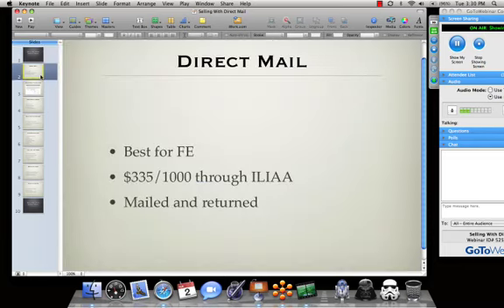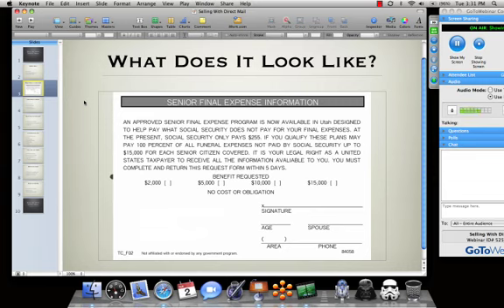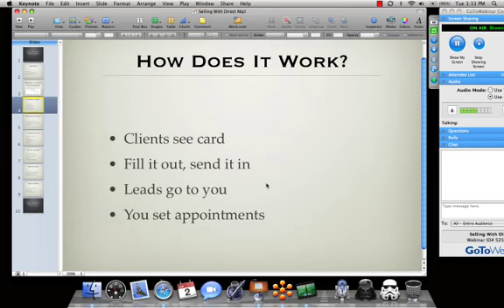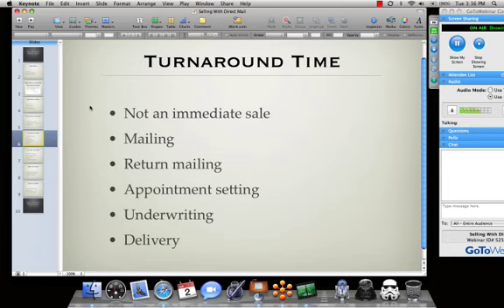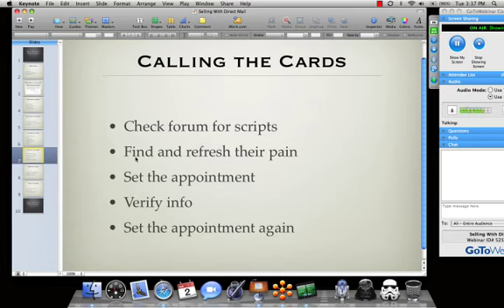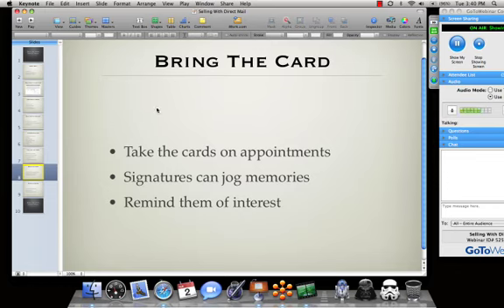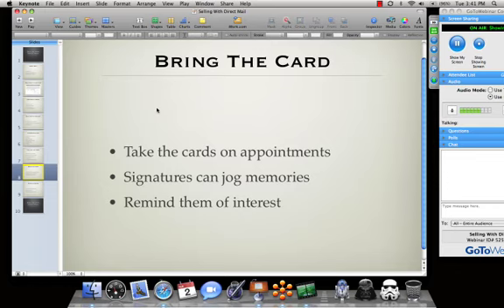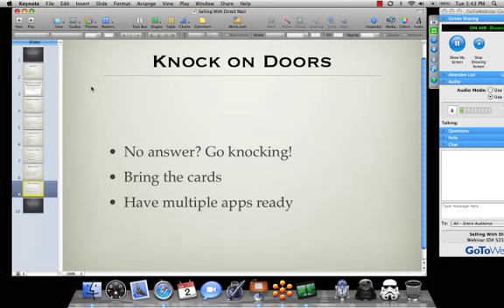Selling Life Insurance Using Direct Mail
This video will show you how to use Direct Mail to sell life insurance.

Please visit their website.